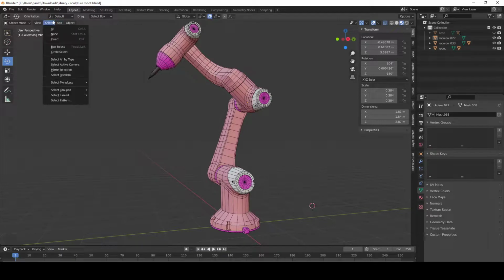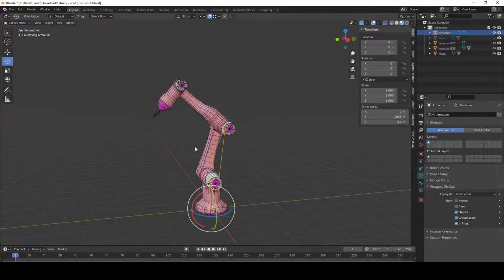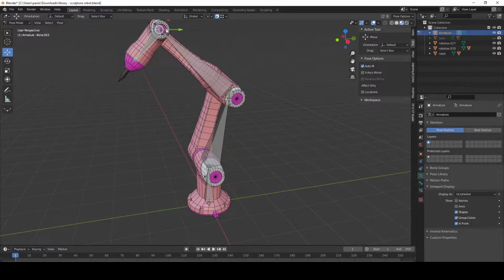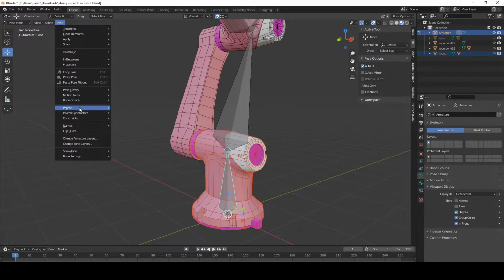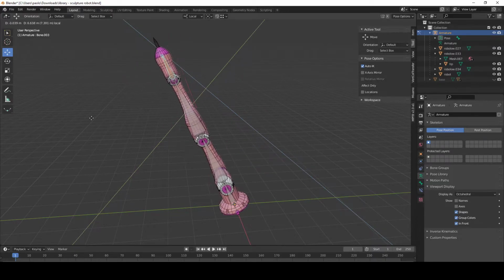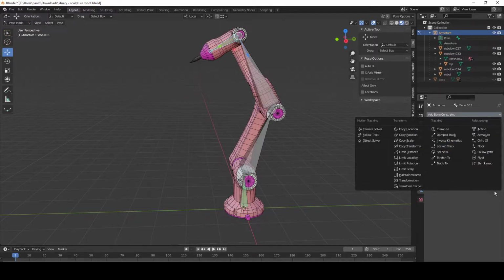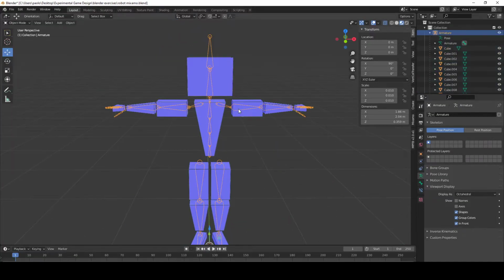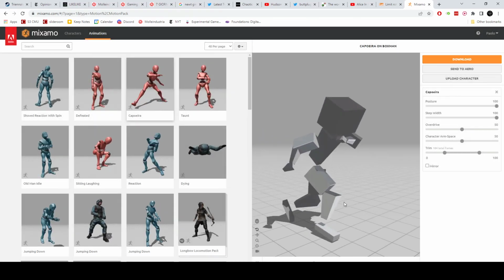Blender rigging inorganic / character bone parenting / robots to mixamo